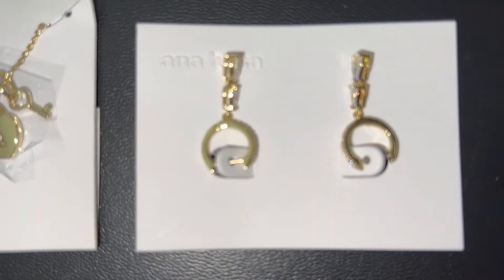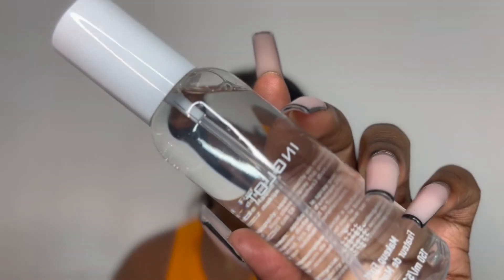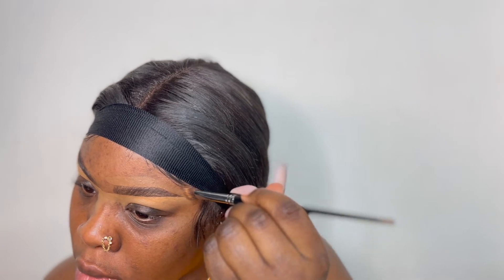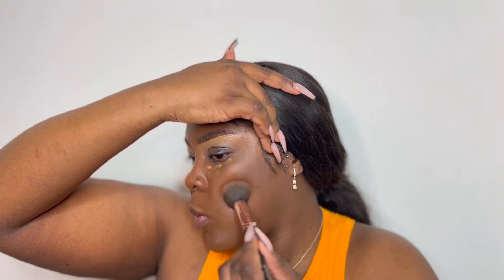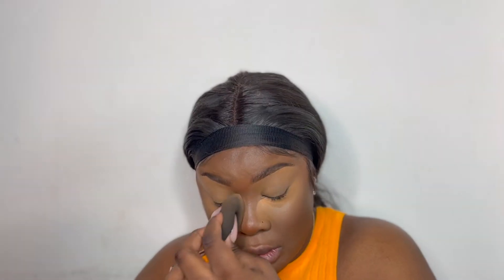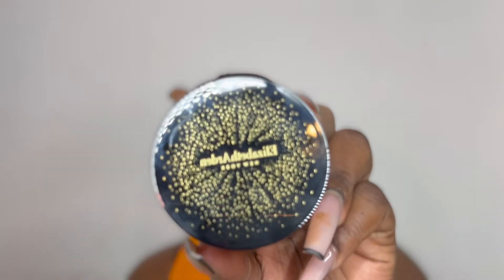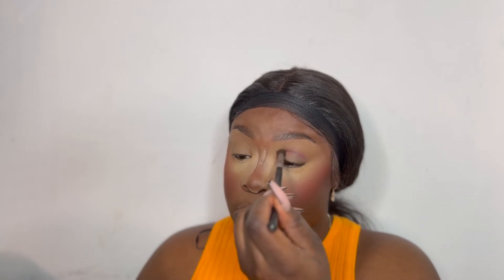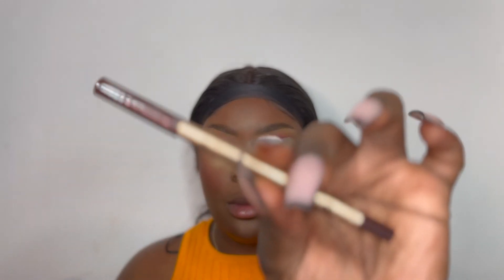*DETAILED* EVERYDAY FULL GLAM MAKEUP | BLACK GIRK MAKEUP | Ft Ana Luisa Jewellery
Base/Face:
smashbox photo finish matte primer, dior backstage foundation + Laura mercier lumiere foundation,  Sephora concealer (soft praline),  KVD lock it concealer (neutral),  HNB concealer
Dior concealer (4.5n)
Laura geller concealer

Powders:
Huda beauty setting powder (blondie),  Elizabeth Arden powder 05,  Morphe glamabronze (prodigy),  Fenty bronzer (mocha mami),  Juvias place blush palette v,  nyx blush (risky business)

Lips:
Nabiracosmetics gloss (Feminist)
ABH matte lipgloss (peachy)
Kiko lip liner 321
Mint melt gloss (mint chocolate

Instagram&Twitter/Tiktok: Ayishakezia